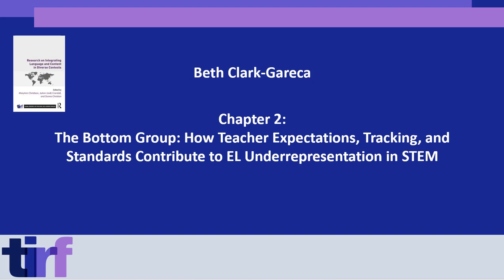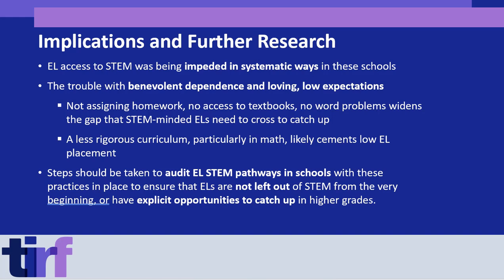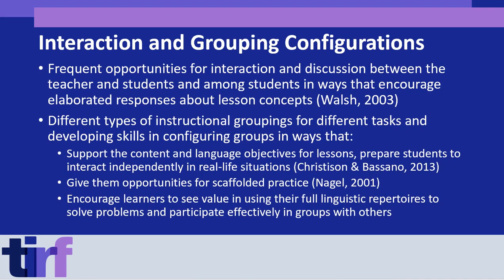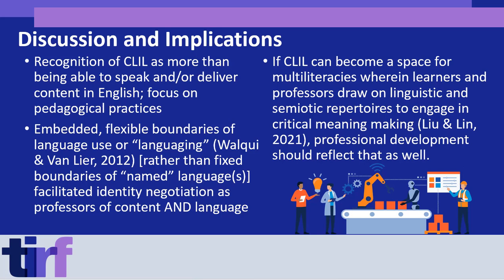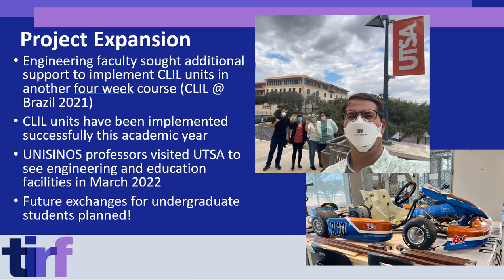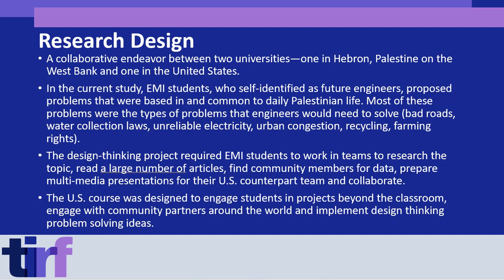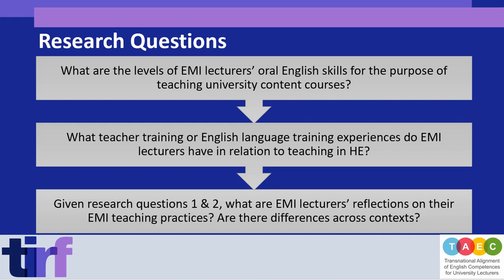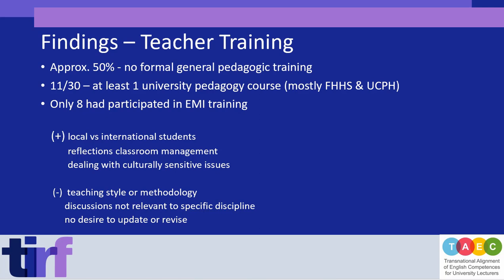TIRF Research on Integrating Language and Content in Diverse Contexts (TESOL 2023 Presentation)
Integrating language and content in diverse contexts remains a critical area of study worldwide. Drawing from research conducted by TIRF grantees and other scholars, this presentation provides information on the latest advances in theory and practice. Methodological approaches to teaching content effectively to English language learners is a key focus of this presentation, which was delivered during the TESOL Convention in Portland, Oregon, USA on March 25, 2023. Presenters include Donna Christian (TIRF Trustee), MaryAnn Christison (TIRF Trustee), Anna Krulatz (TIRF Trustee), Beth Clark-Gareca (Binghampton University), Joyce Kling (Lund University), Tamrika Khvtisiashvili (U.S. State Department), and Kristen Lindahl (University of Texas, San Antonio).